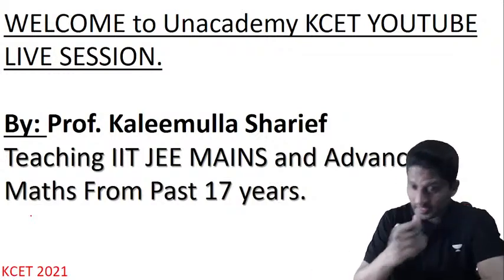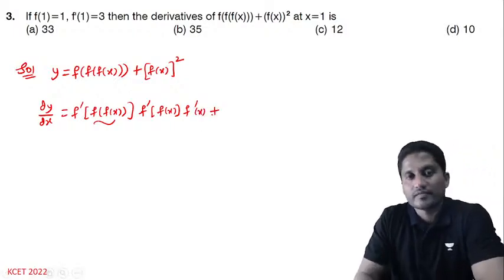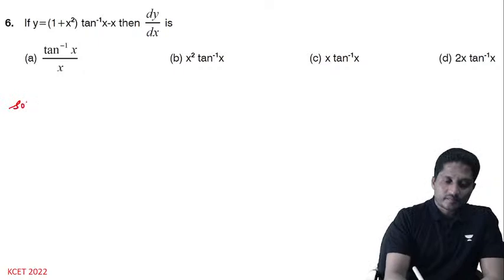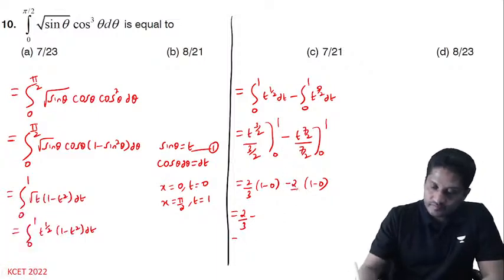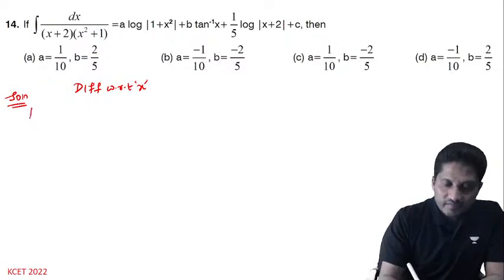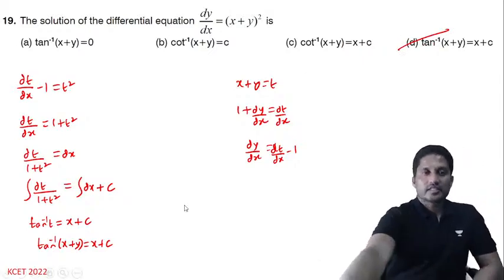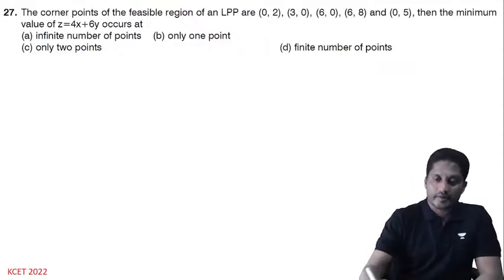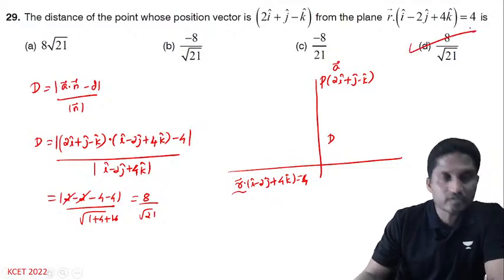55 Discussion of KCET 2022 Paper Using Best Possible Tricks and Solution Part 1 Kaleemulla Sharief